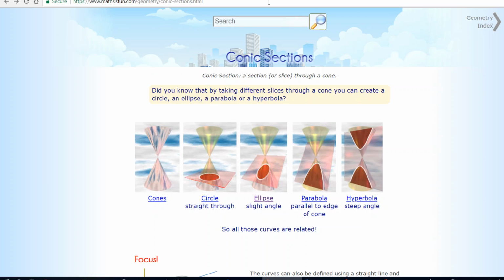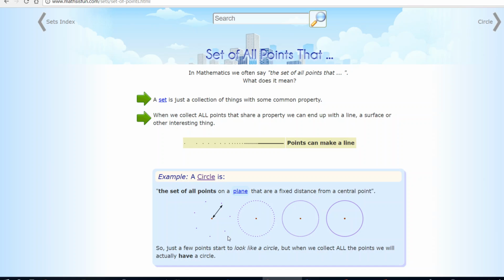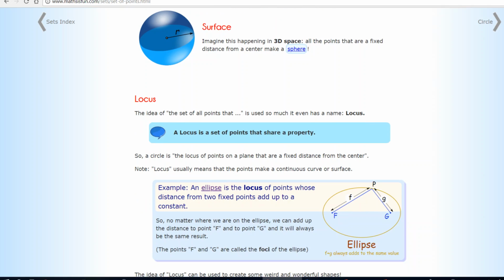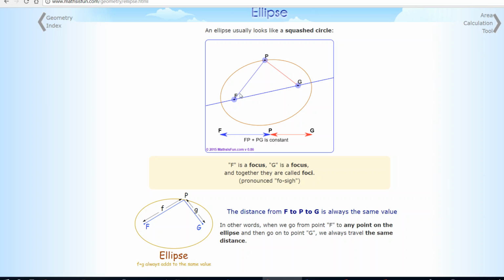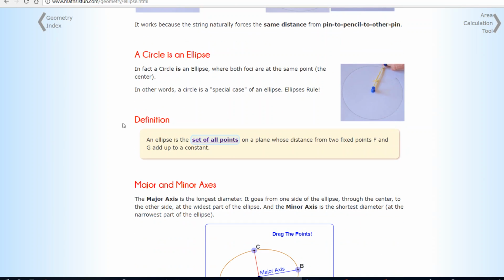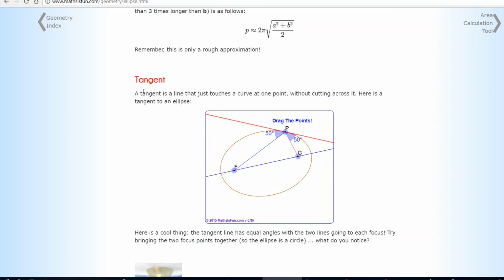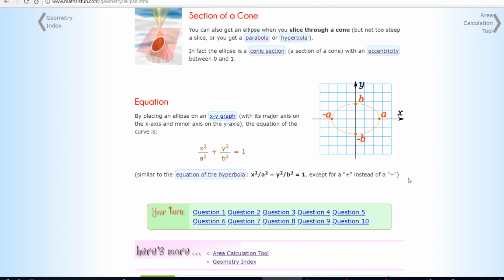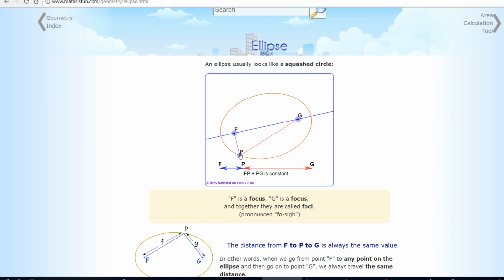Intro to ellipses 10 3